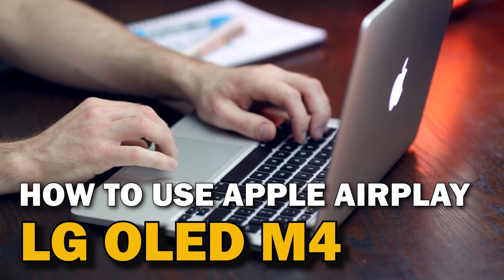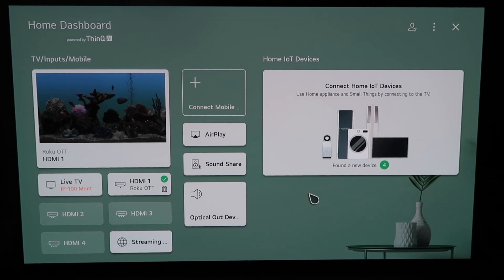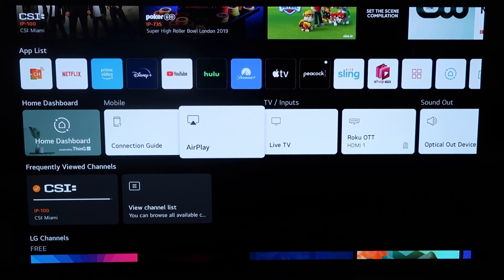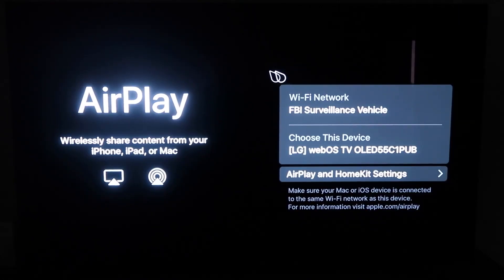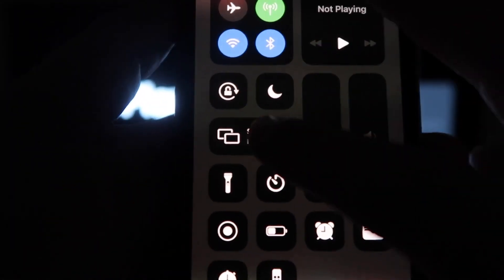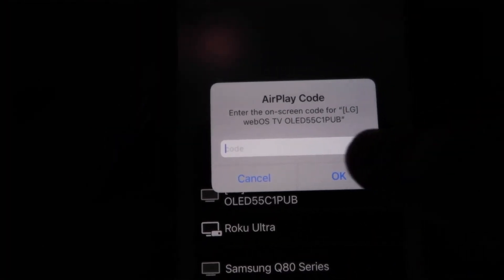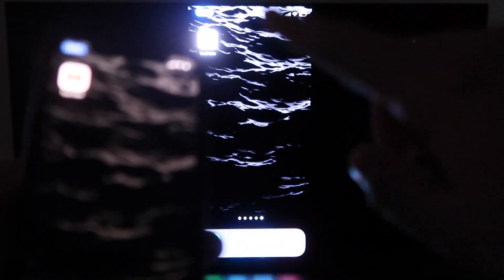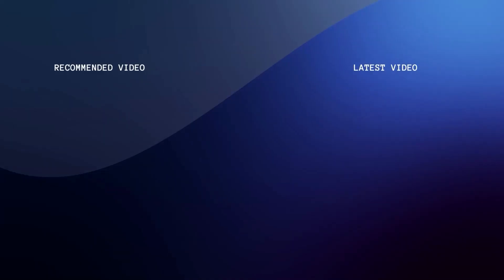How to Use Apple AirPlay on LG OLED M4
Here are the step by step instructions of how to use Apple AirPlay on a LG OLED M4 TV.